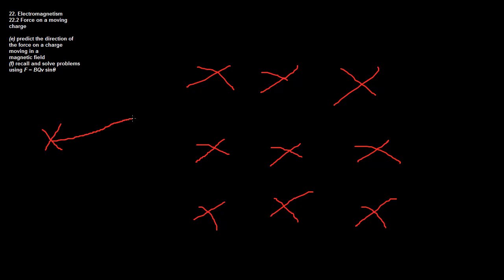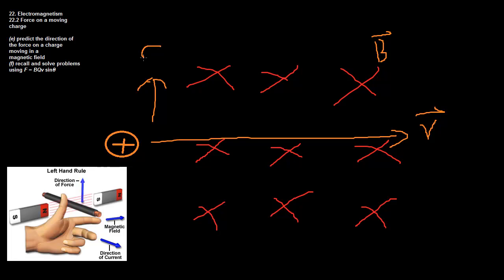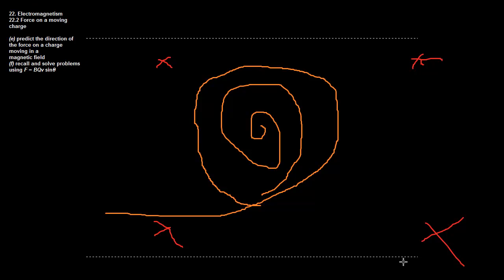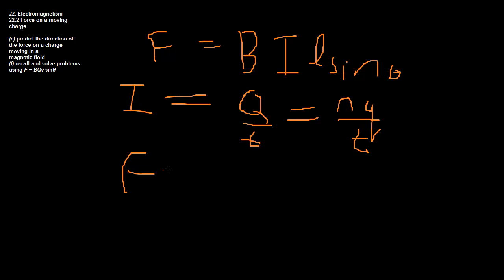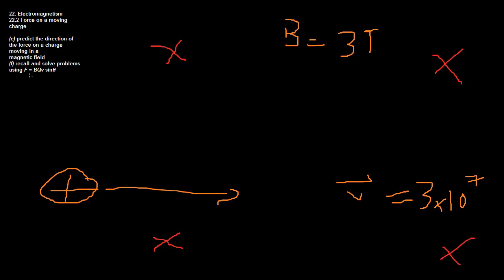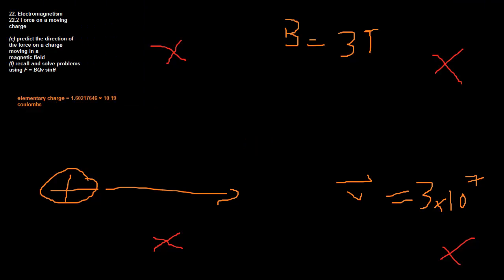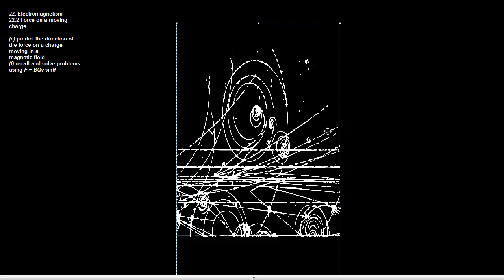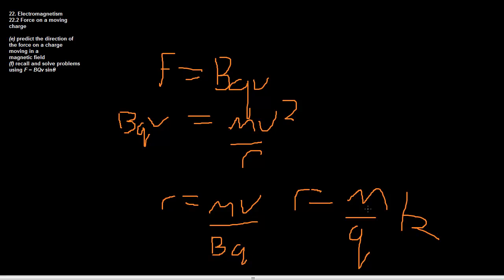22.2 Electromagnetism - Force on a Moving Charge - CIE A Level Physics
Explanation of CIE A Level Physics Syllabus Points 22.2 -  Electromagnetism - Force on a Moving Charge

22. Electromagnetism
22.2 Force on a moving
charge
Learning outcomes
Candidates should be able to:
(e) predict the direction of the force on a charge moving in a
magnetic field
(f) recall and solve problems using F = BQv sinè